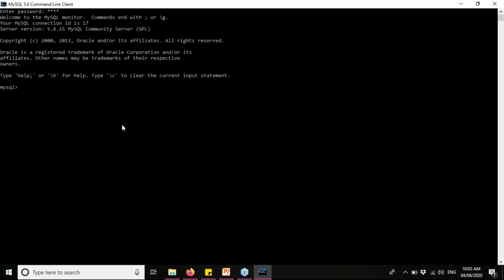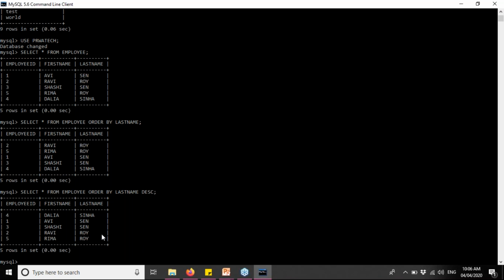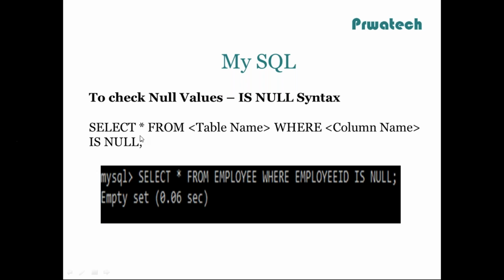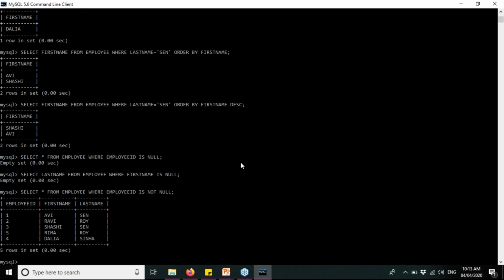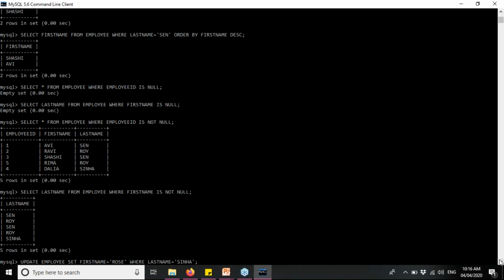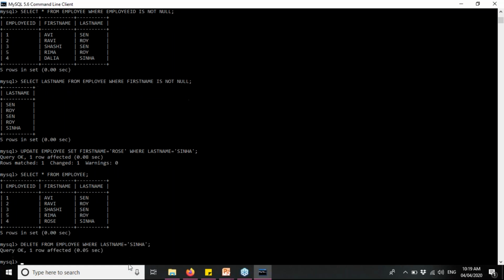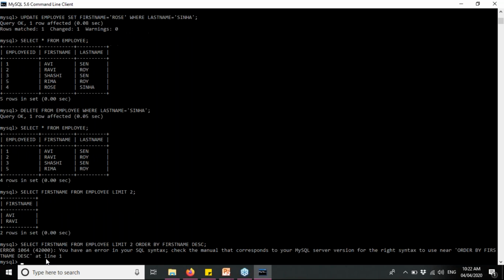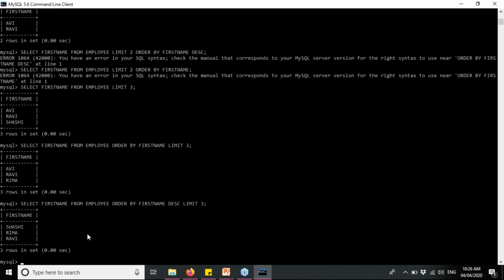MySQL Self-Paced Course Module 4